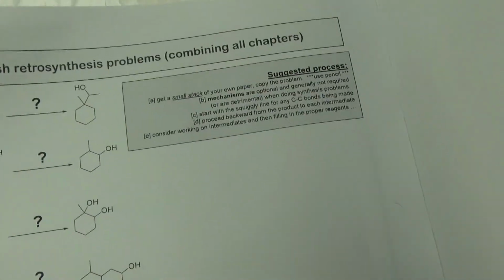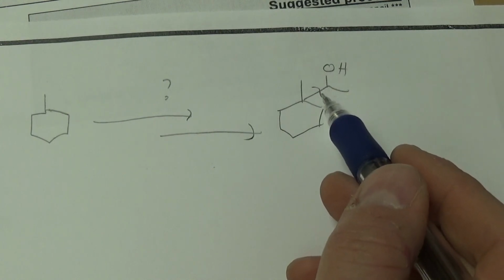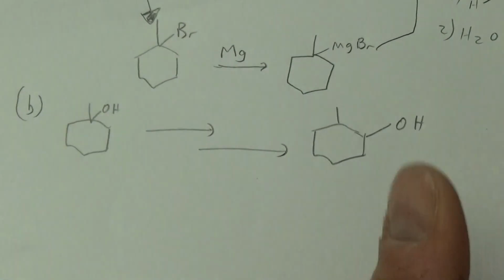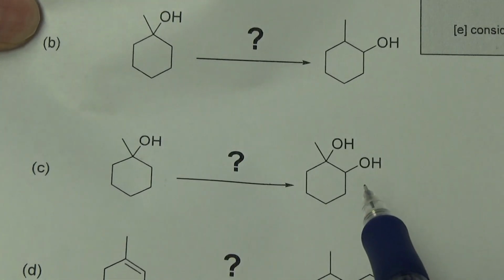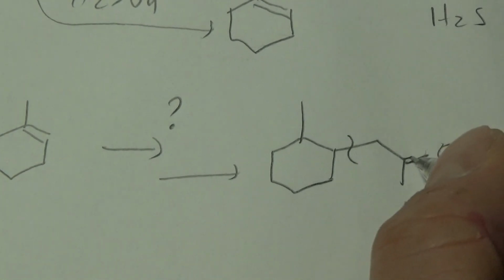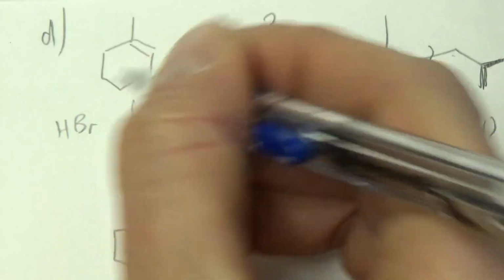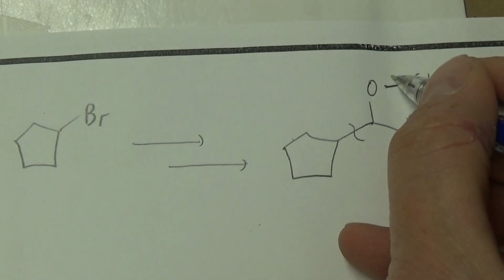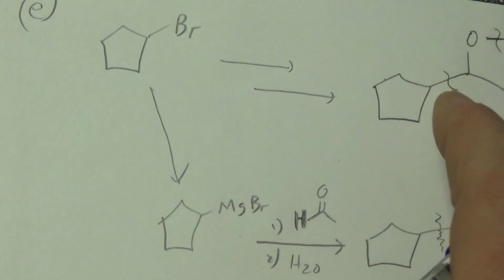chem233 review [12-9-22]: retrosynthesis easy